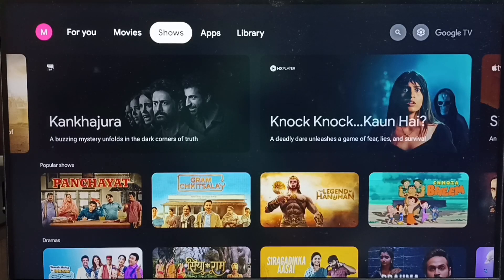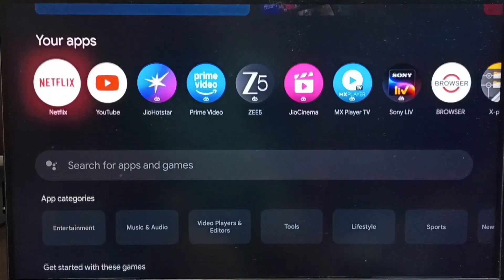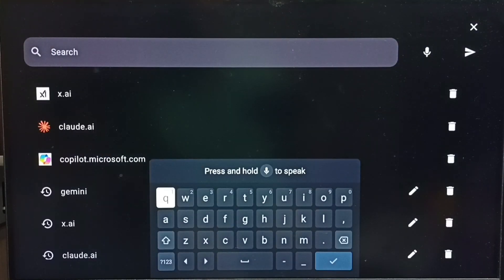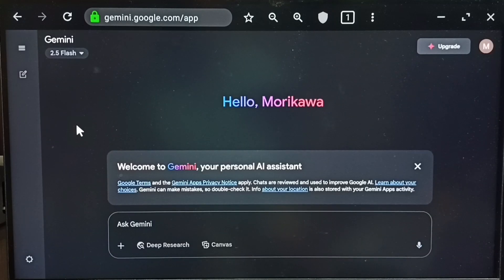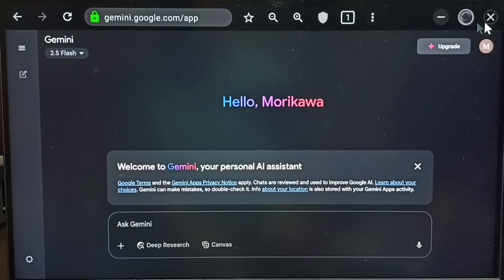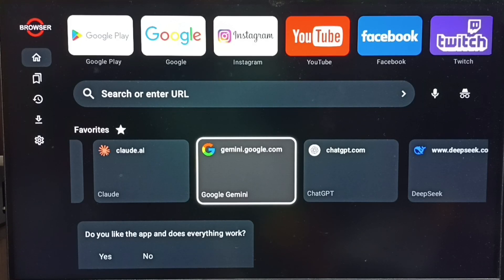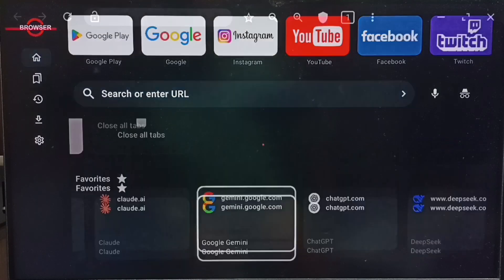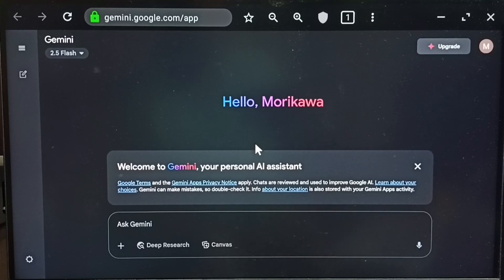Google TV Streamer 4K | How to Install and Use Google Gemini AI App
Google TV Streamer 4K | How to Install and Use Google Gemini AI App on Android TV OS 14 & 15 Smart TVs. In this tutorial, learn how to download, install, and use the powerful Google Gemini AI app on Google TV and Android TV OS devices. Whether you own a QLED TV, OLED TV, LED TV, Mini-LED, MicroLED, 4K TV, UHD TV, Full HD TV, or HD TV, this guide helps you unlock Gemini AI's productivity and smart assistant features. We’ll also show you how to use Voice Search Remote and integrate Smart Home Control to maximize your Smart TV experience using the latest Android TV OS 14 and 15 capabilities.